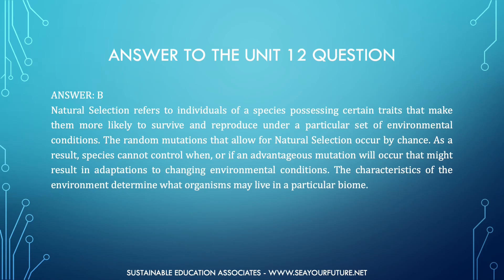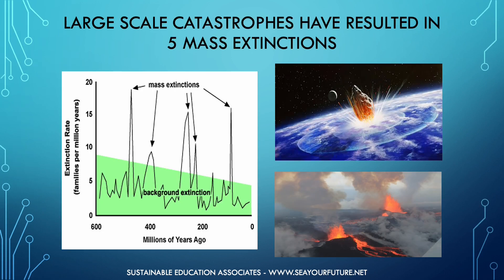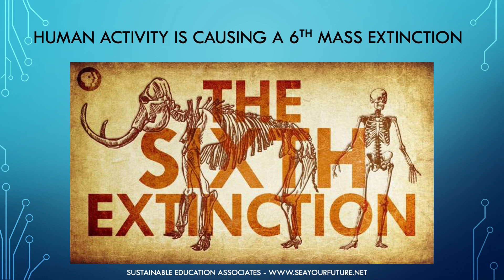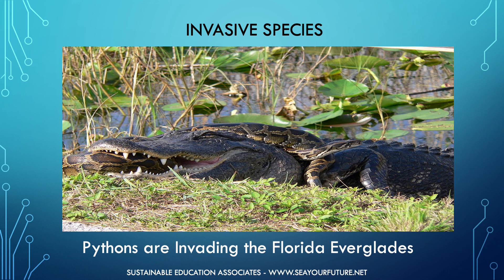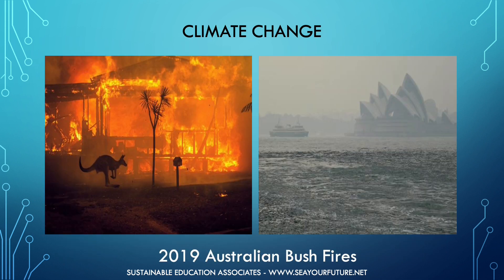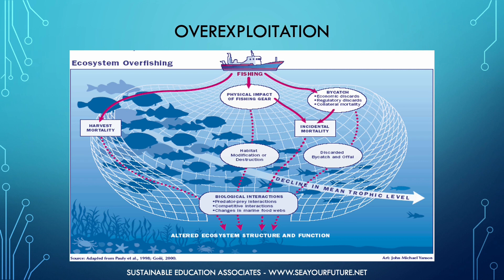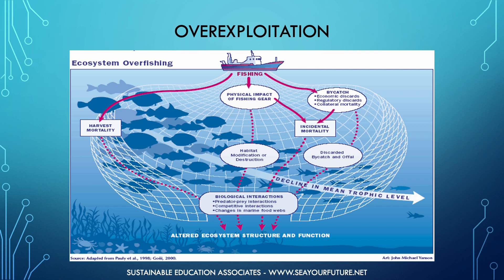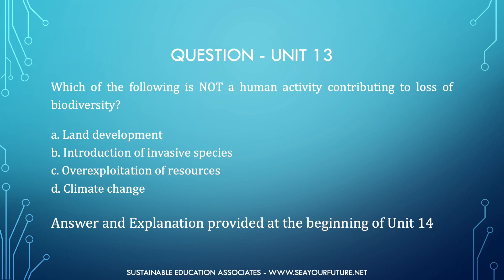Sustainable Education - Unit 13 - The Fate of Biodiversity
“The Fate of Biodiversity” is Unit 13 in the 32-Unit course, “Sustainable Education.” Prior to becoming available on-line, this course was provided as an in-person, half-day workshop. When viewed in its entirety, “Sustainable Education” outlines a very simplistic, effective, and instructor-friendly strategy for infusing environmental education into our nation’s schools. Regardless of grade level or discipline, “Sustainable Education” provides teachers with the tools they need to develop eco-literate citizens and to ensure that tomorrow’s leaders are capable of paving the way to a truly healthy planet and sustainable future. Unit 13, “The Fate of Biodiversity” examines the effect that human activity is having on the planet’s biodiversity.